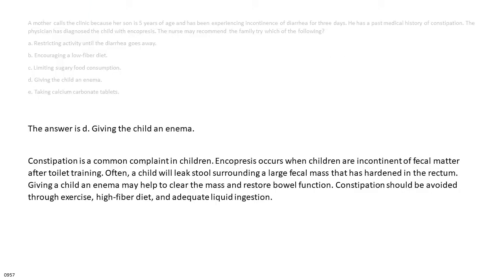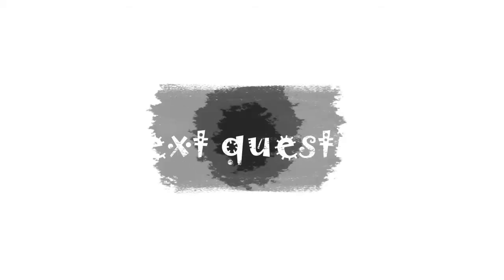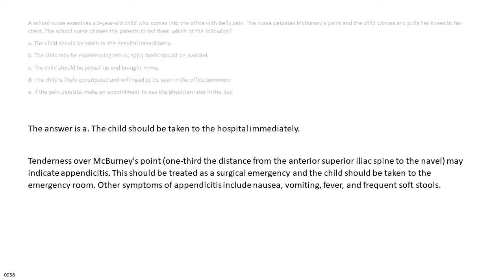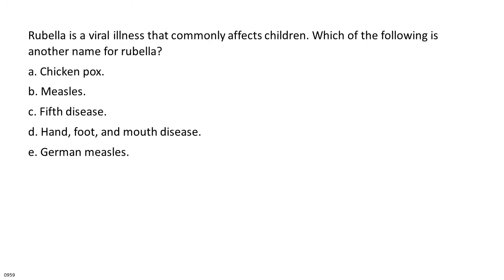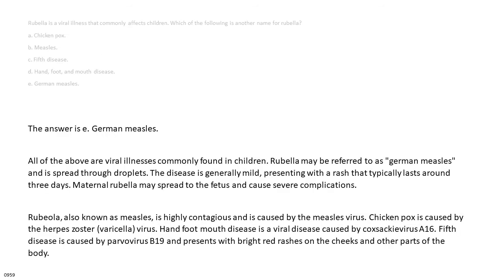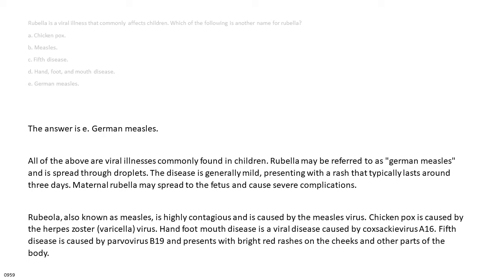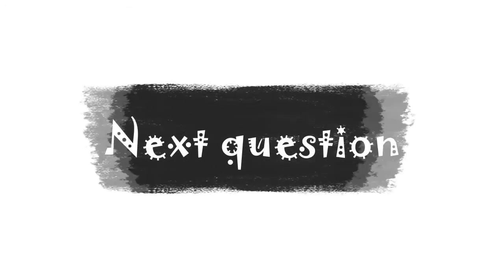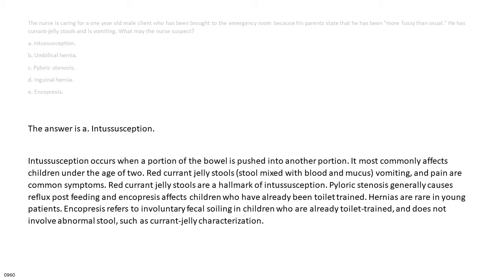NCLEX 05 0956 0960